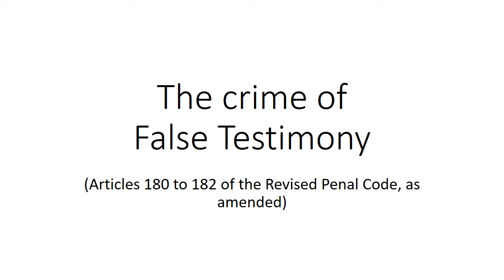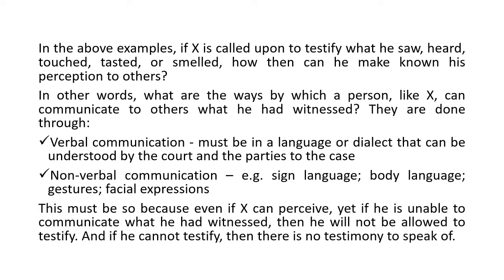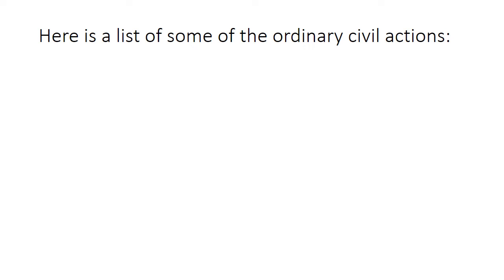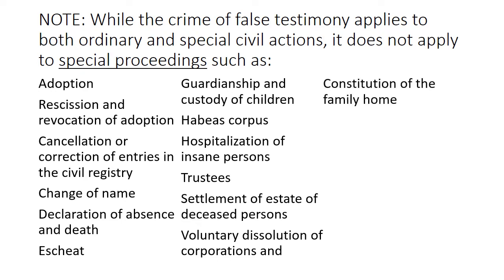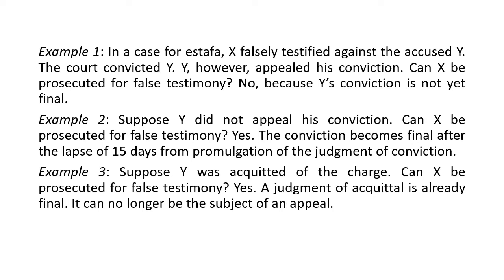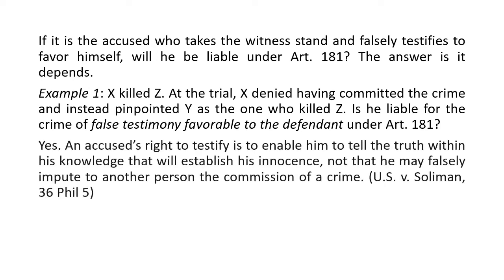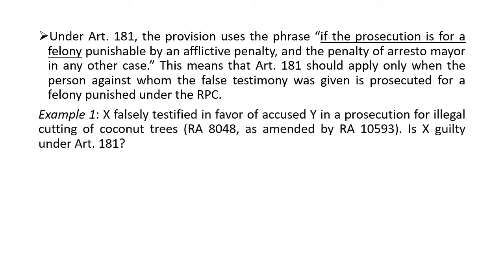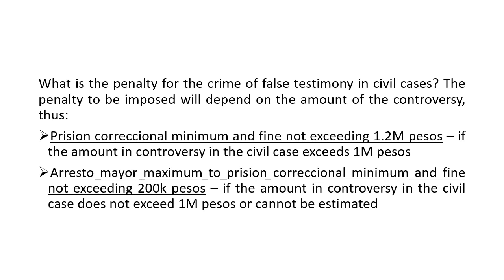False testimony (Articles 180 to 182 of the Revised Penal Code)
00:00
00:46 What is false testimony?/Definition of false testimony
01:43 FIRST ELEMENT: “committed by a person”
02:06 Who is a witness?
02:48 How do we perceive?
05:33 SECOND ELEMENT: “under oath”
06:03 What is an oath and what is its importance?
07:37 THIRD ELEMENT: “required to testify”
07:56 What is a subpoena?
09:00 FOURTH ELEMENT: “as to the truth of a certain matter”
09:20 What is truth?
10:01 FIFTH ELEMENT: “in a civil or criminal case ”
10:08 What is a civil case?
12:03 List of some of the ordinary civil actions
13:26 List of some of the special civil actions
14:14 While the crime of false testimony applies to both ordinary and special civil actions, it does not apply to special proceedings
16:14 On the other hand, what is a criminal case?
17:39 SIXTH ELEMENT: “pending before a court”
18:36 SEVENTH ELEMENT: “shall deny the truth or say something contrary thereto”
18:45 How does a witness deny the truth or say something contrary to the truth in a criminal case?/False testimony against the defendant (Article 180, RPC)
21:35 What is the penalty for the crime of false testimony against the defendant (accused)?
22:57 What if the accused against whom the false testimony was given is sentenced to a light penalty only, like arresto menor, is the witness who knowingly gave such false testimony liable?
23:59 False testimony favorable to the defendant (Article 181, RPC)
25:38 If it is the accused who takes the witness stand and falsely testifies to favor himself, will he be liable under Art. 181?
27:30 What is the penalty for the crime of false testimony favorable to the defendant (accused)?
28:47 Do Art. 180 and 181 apply only when a witness falsely testifies in a prosecution for a felony punished under the RPC and not when the prosecution is for a violation of a SPL?
32:30 How does a witness deny the truth or say something contrary to the truth in a civil case? (Article 182 - False testimony in civil cases)
34:34 When should the witness who falsely testified in a civil case be prosecuted for the crime of false testimony under Art. 182?
35:57 What is the penalty for the crime of false testimony in civil cases?